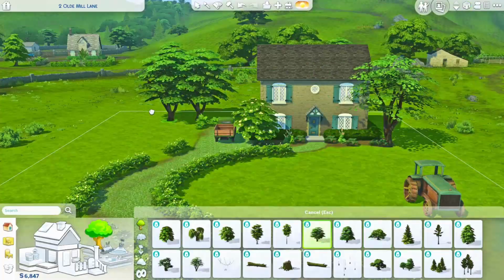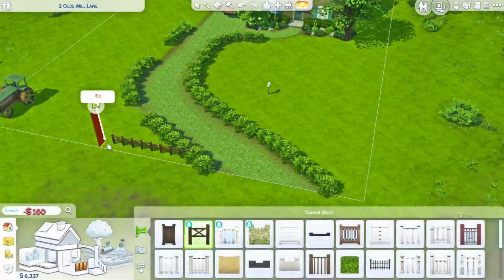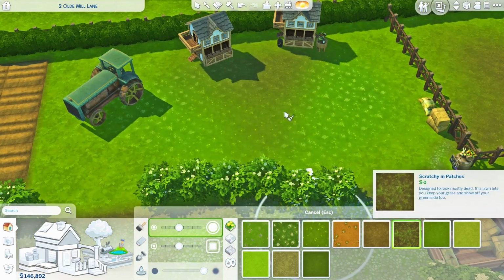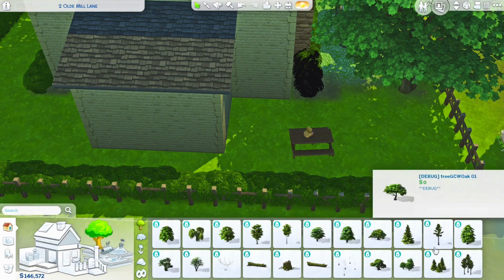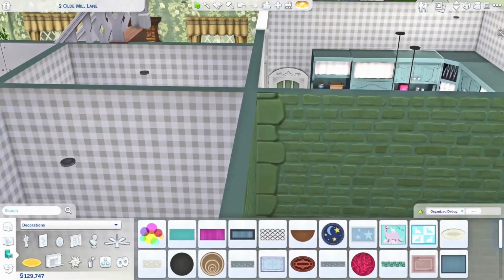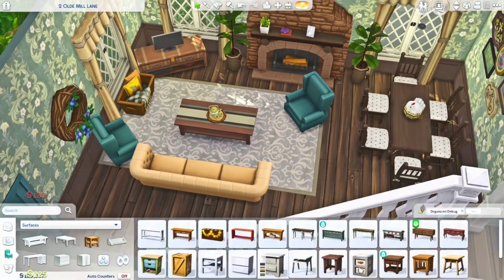*NEW* COTTAGE LIVING | Speed Build | {No CC} | The Sims 4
Hi friends! OMG I’M SO EXCITED! This is my first go at using all new Cottage Living items and of course the new pond tool. I made this family farm with a cattle stall and two chicken coops, SO much room for all of your garden needs, and a large pond for wading, fishing, and relaxing. The stone traditional colonial home has three bedrooms and two and a half bathrooms. While the bones of this home are old and much of it looks like a blast from the past, the recent addition of a kitchen provides enough room for the whole family to work together. I CANNOT wait to keep playing with this pack and the new tools added to the game.

She/Her